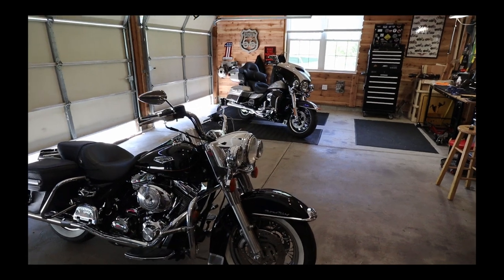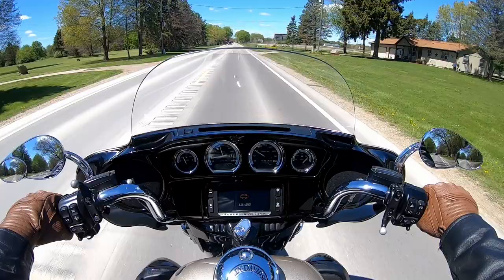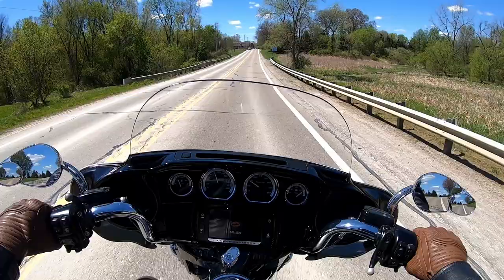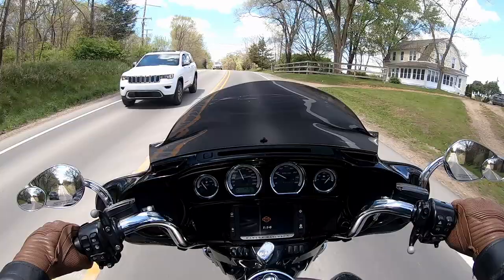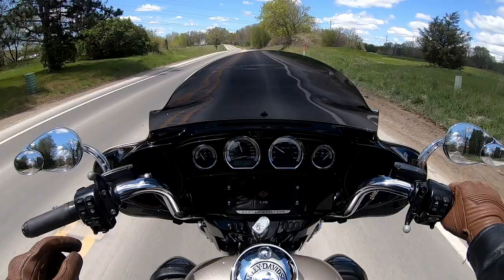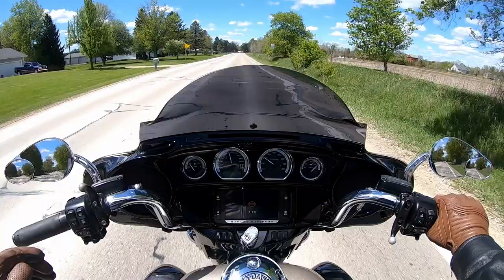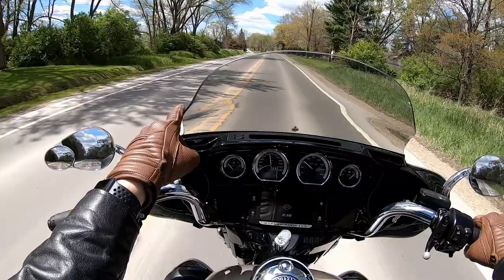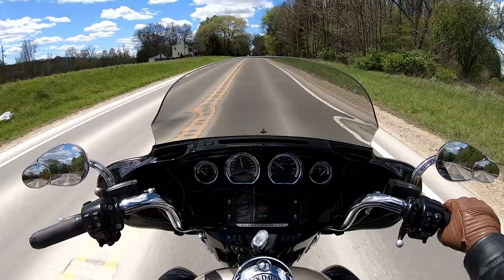Klock Werks Flare Windshield Review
In todays video, I review the Klock Werks Flare windshield for my Harley Davidson touring motorcycle, a 2018 Ultra Limited and it is the BEST I have seen. I review the Flare Windshield and show you three different windshields on the bike, on the road. 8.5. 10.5 and 11.5 in Tinted and Dark Smoke. Real on the bike look and thoughts, may just be the best Motorcycle Windshield out there

Regardless what motorcycle you ride, Klock Werks has a solution and these windshields from Klock Werks may just be your last.

Best Windshield for Touring Motorcycle - Klock Werks Flare Review

Klock Werks Flare Windshield Review for Harley Davidson

Great windshields can also help Rider Fatigue, check out other ways to help on the video below

MAIL ACCEPTED AT:
Bo Dean 52

MOTORCYCLES
2018 Harley Davidson Ultra Limited
2000 Harley Davidson Road King

VIDEO & AUDIO USED
Sena 10c Pro
Go Pro 7

MOTORCYCLE ACCESSORY LINKS
• Kuryakyn Lower Fairing Panel Door Pockets
• Mustang Motorcycle Seat
• Gas Cap Keeper
• Vance & Hines Fuelpak FP3
• Kuryakyn Motorcycle Foot Controls
• Vance & Hines Eliminator 400 Slip on Exhaust
• Chrome ProBEAM Fillerz with Red Lens
• Custom Dynamics ProBEAM Squareback LED Red Taillight
• Custom Dynamics Probeam LED Turn Signal Inserts
• Ciro Drink Holder Perch Mount Chrome Plated and Rubber, Chrome Finish
• Krome Werks 10” Mini Apes
* Cortech Bully Leather Gloves